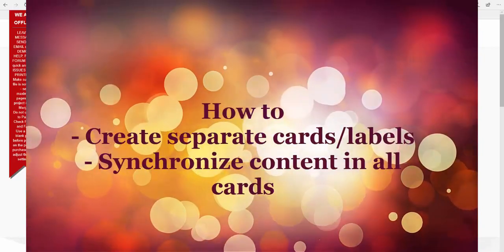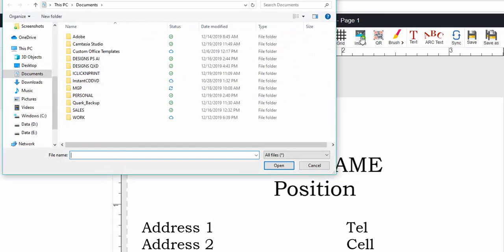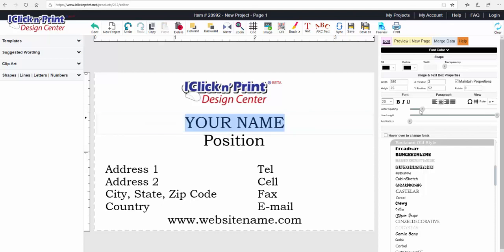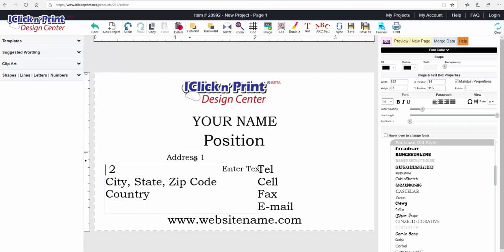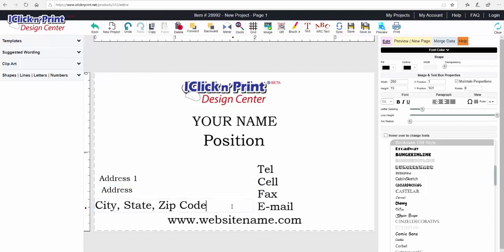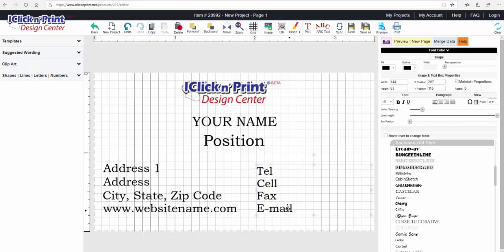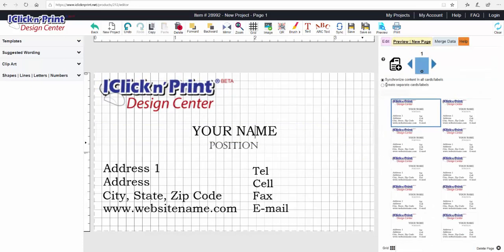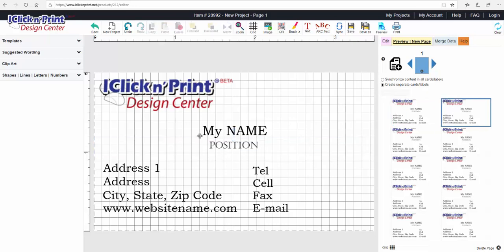Demo Cards and Labels Synchronize vs Create separate cards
Learn How to Create separate cards/labels and how to Synchronize content in all cards/labels.